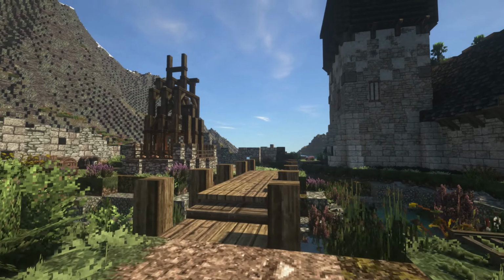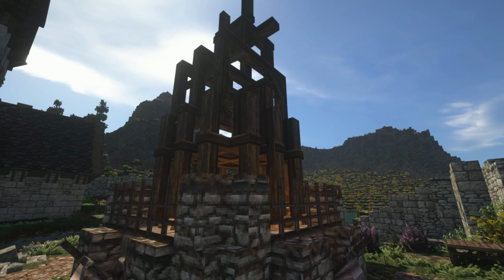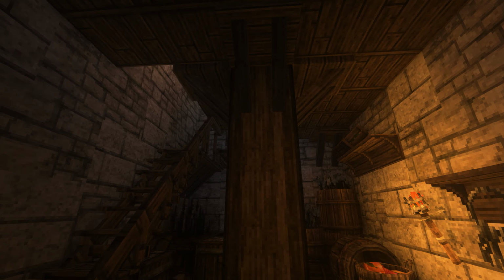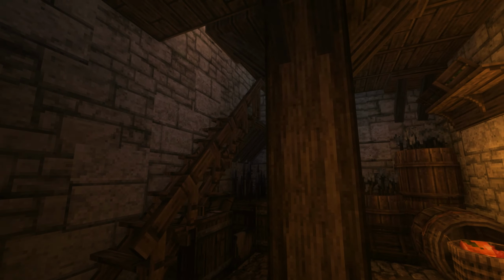Medieval Watchtower Let's Build! - Minecraft Conquest Reforged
Here is a very cool and medieval watchtower built in Elmorin!